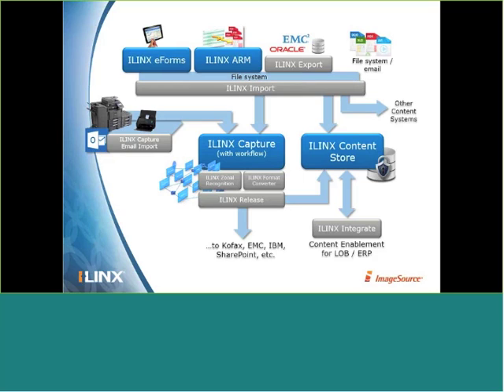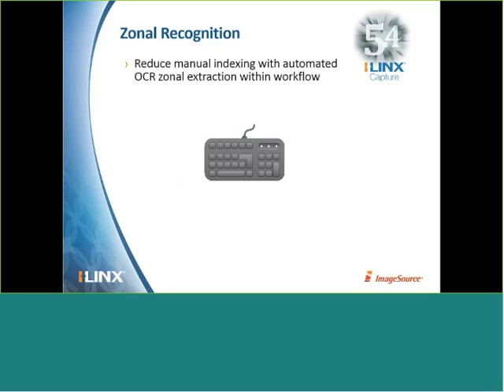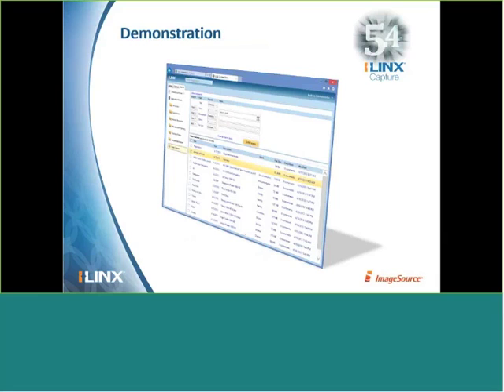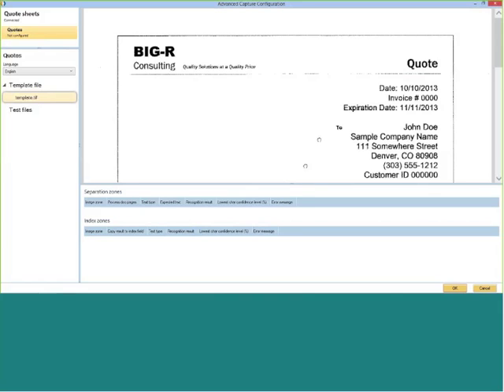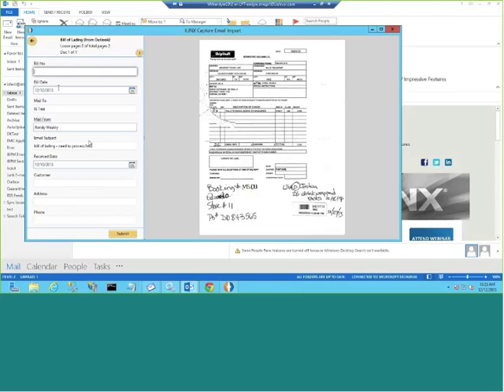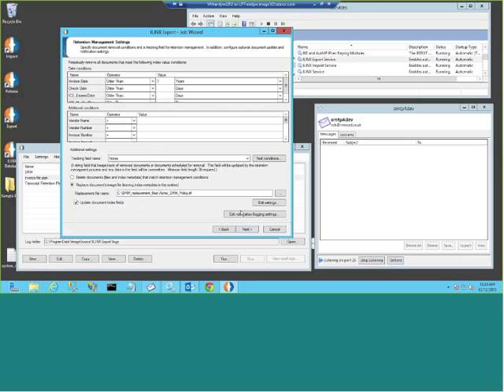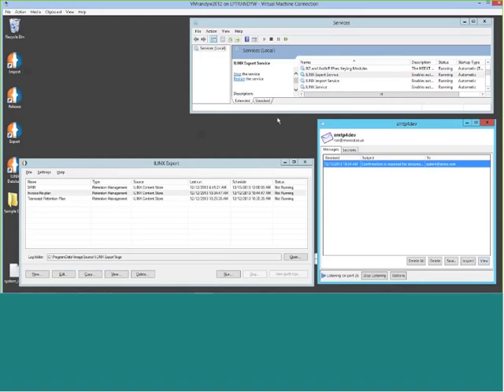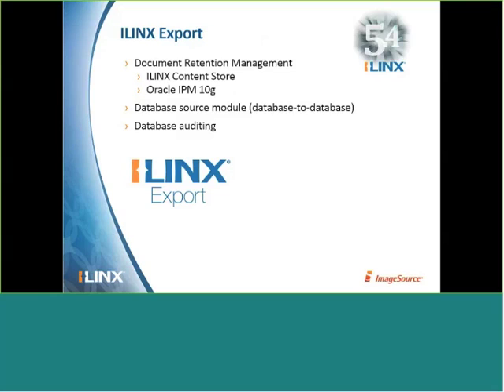ILINX 5.4 -- An Impressive, Feature-packed Release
If you weren't sure that ILINX had yet arrived, this webinar should certainly convince you. A lot of exciting new development has gone into the 5.4 release of ILINX products and we'll be revealing some powerful features that have greatly extended the functionality of ILINX Capture and ILINX Content Store.
In addition to a new feature overview, we'll take a look at:

› Document Retention Management: flexible options to create precise retention management rules to insure each of your lines of business meet compliance regulations with minimal fuss

› Document Versioning: advanced revision control allows access to past version content, author(s) and metadata

› Capture client-side extensions: calculate taxes and populate index fields, perform matching against receipt and purchase order information and pull customer info from your CRM system

› Capture's Test-to-Production migration utility: move into production with confidence knowing that the configurations you've tested are the exact configurations you're going live with

› Capture reporting: identify bottlenecks and evaluate user interaction

› And more!